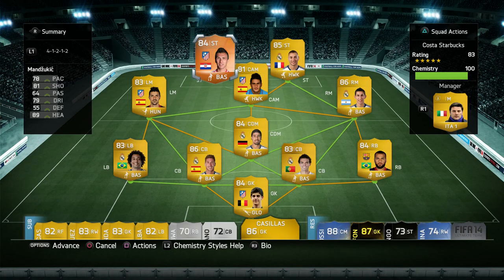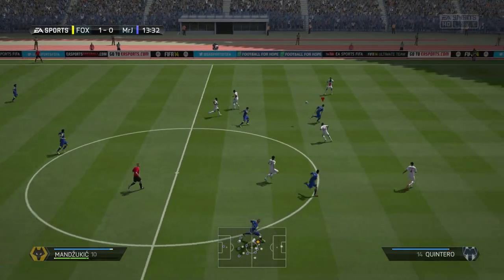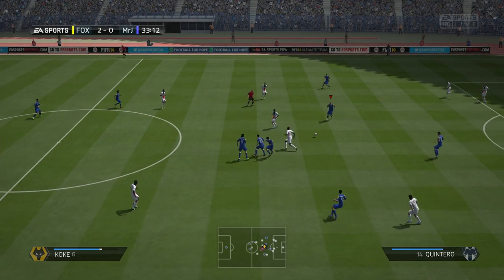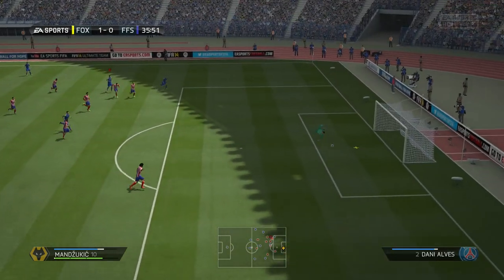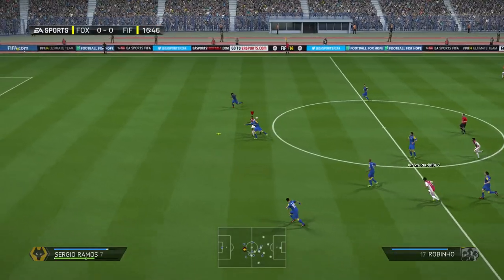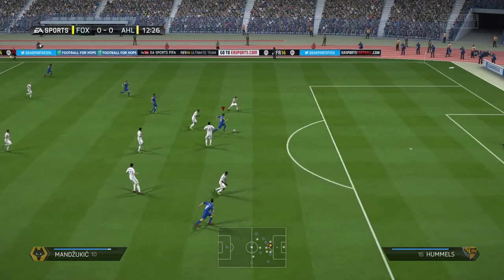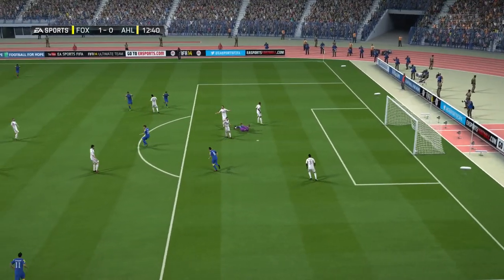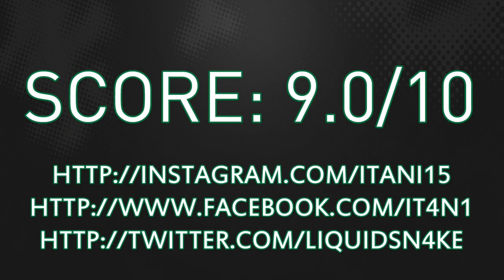FIFA 14 MOTM MANDZUKIC 84 Player Review & In Game Stats Ultimate Team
FIFA 14 motm mandzukic 84 st in game stats and player review for Ultimate Team.

A review of 84 mario mandzukic liga bbva a madrid in FIFA 14 Ultimate Team. The st is from croatia is he good enough? Lets find out